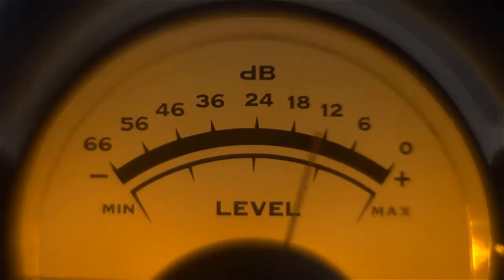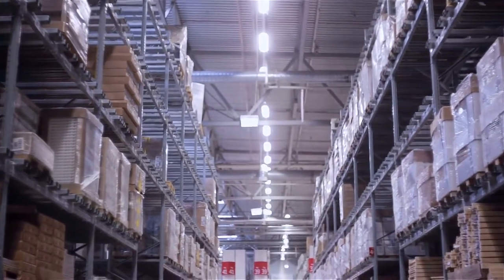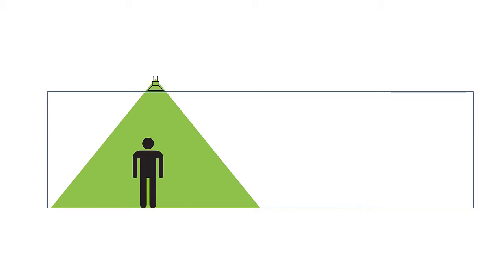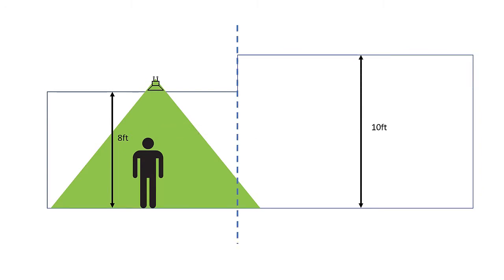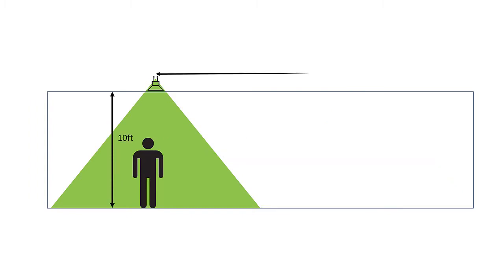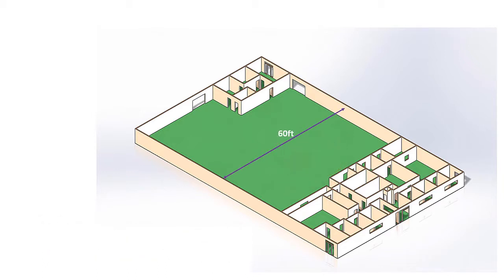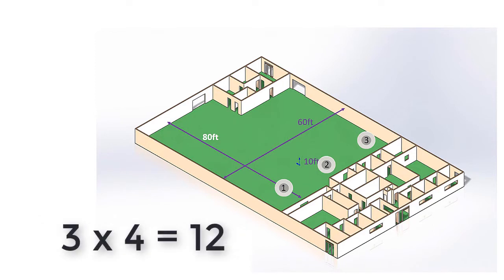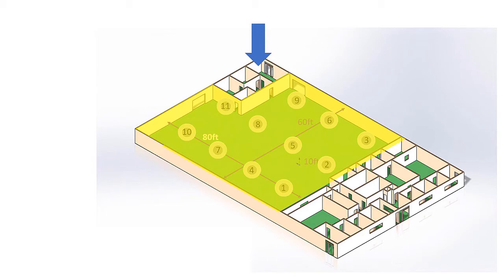Layout Basics Part 2 - SPEAKER SPACING AND PLACEMENT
Learn a simple, effective method for calculating proper speaker layout in a voice paging system.